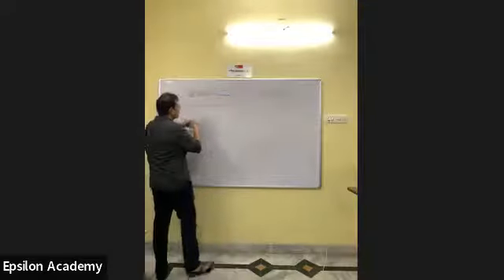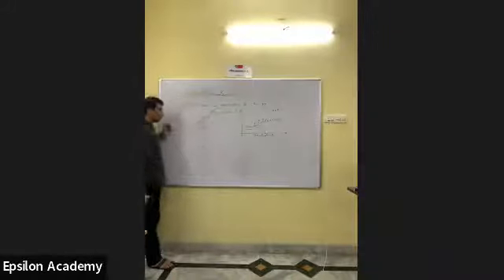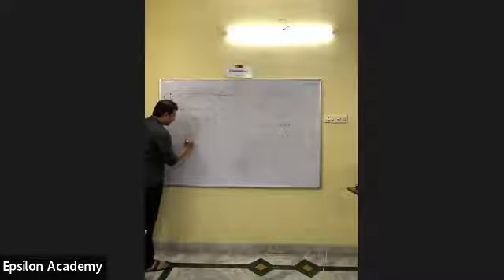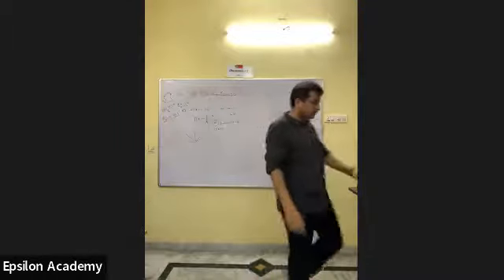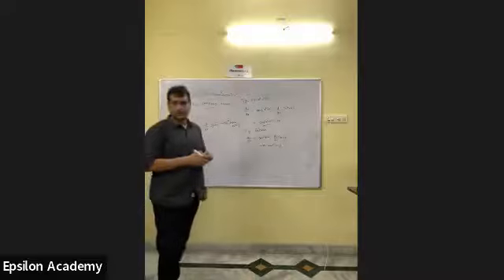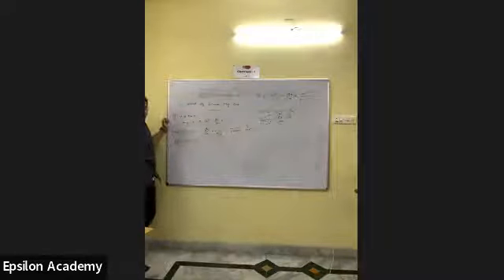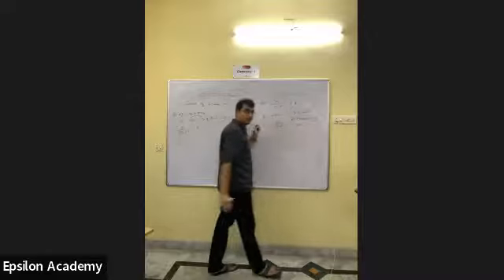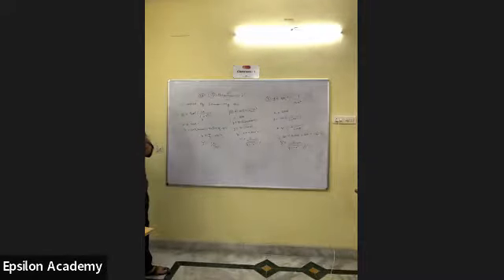XII Math 20th apr 2022